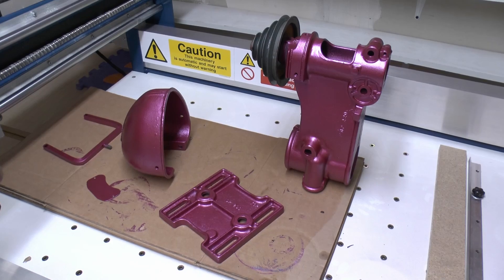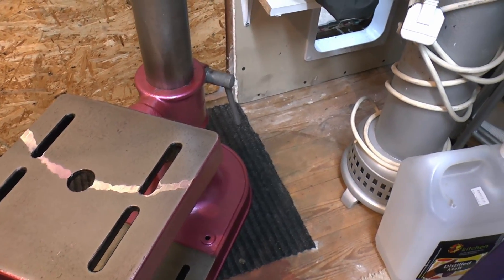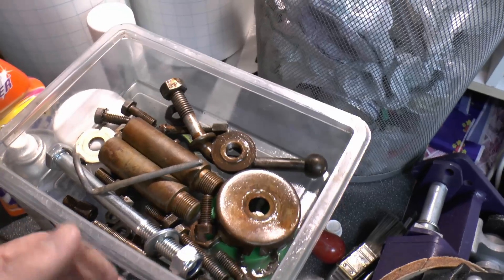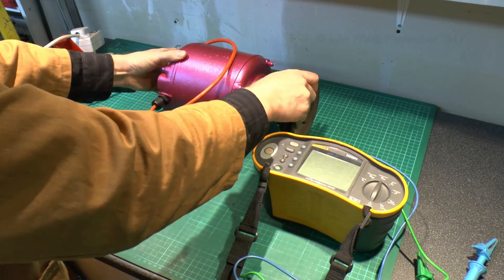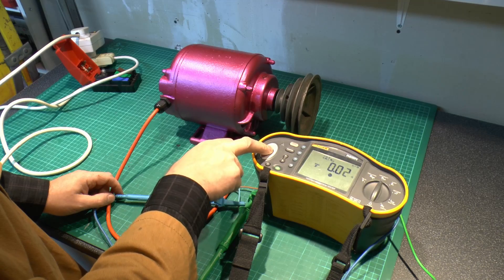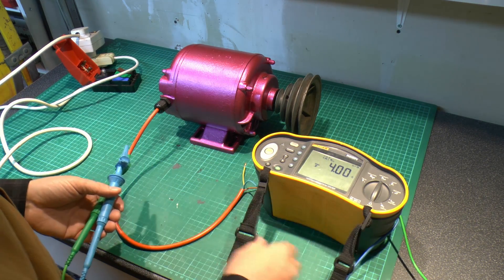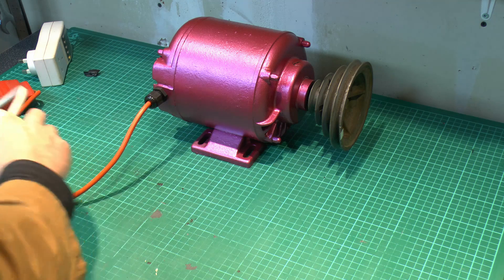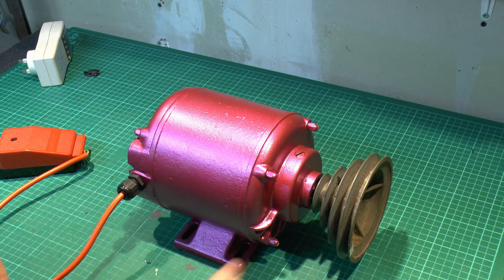Tauco Bench Drill Part 3 - Paint Colour, Partial Reassembly, Electric Motor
A look at the new paint colour for the Tauco bench drill, table & base reassembled, and some tests on the electric motor.